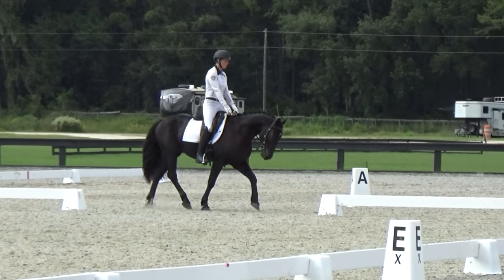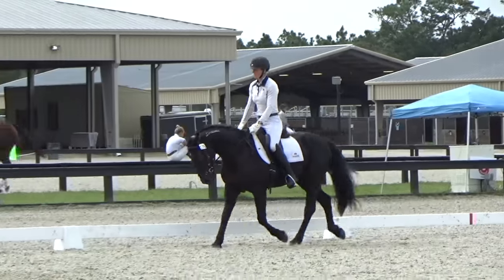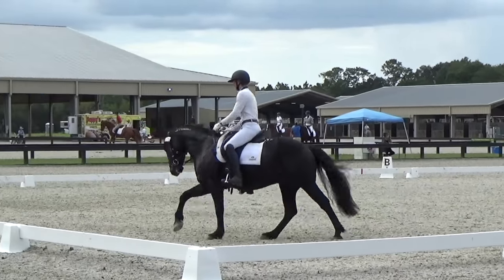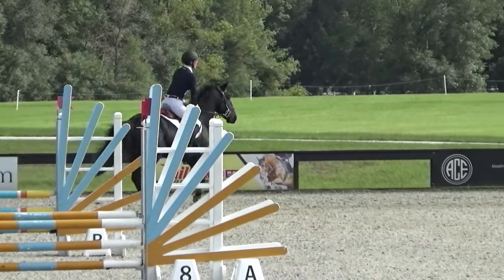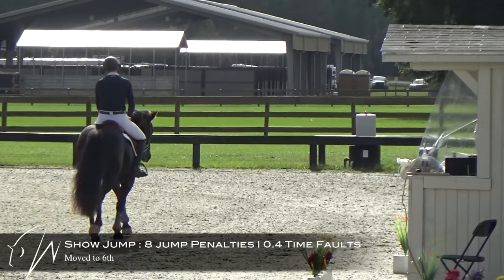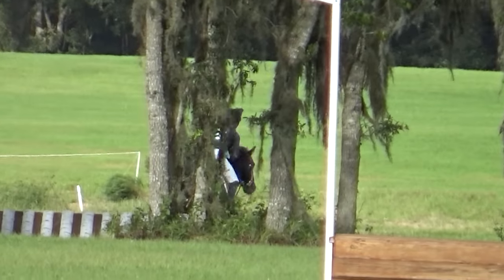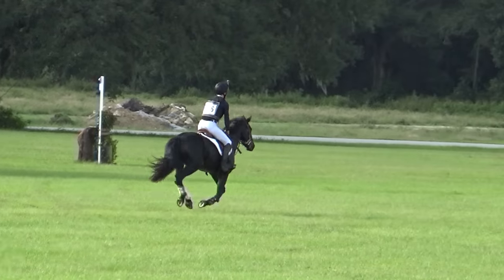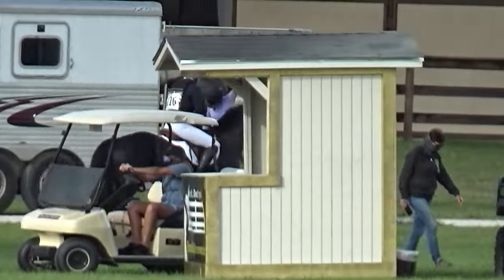Eton’s First Recognized Horse Show!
2020 Ocala Fall HT I: Eton (Beginner Novice)